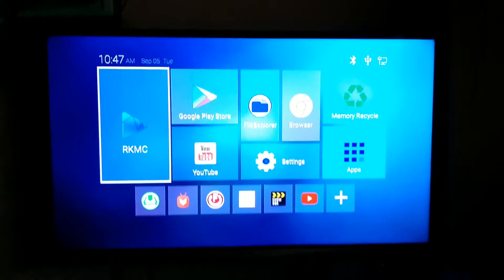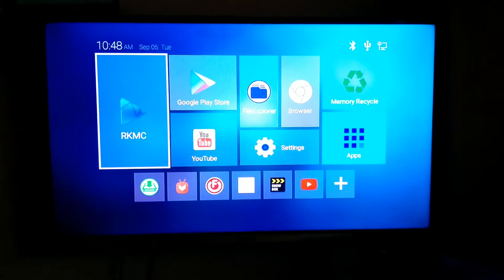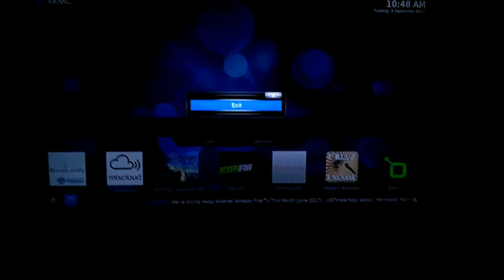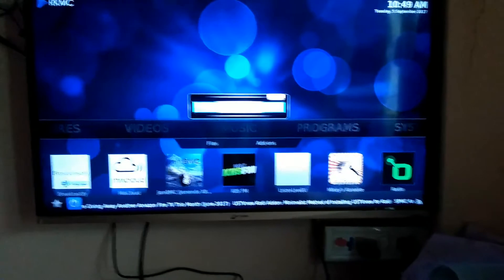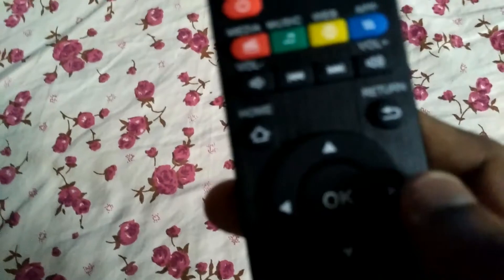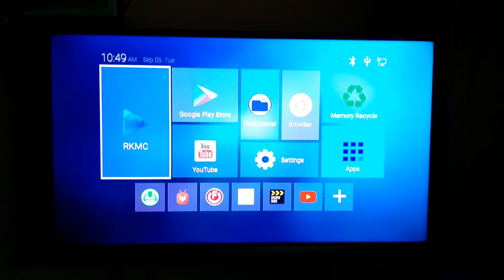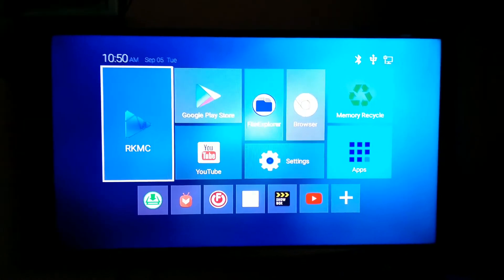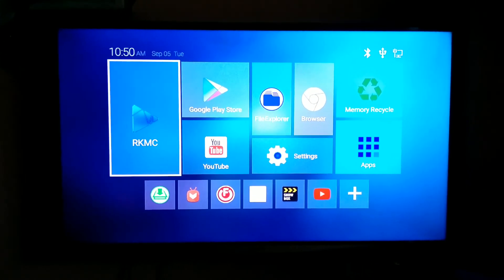Resolving Kodi crash issue on Android TV Box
Quick and easy way to close out Kodi / re-skinned version of Kodi on your Android TV Box.